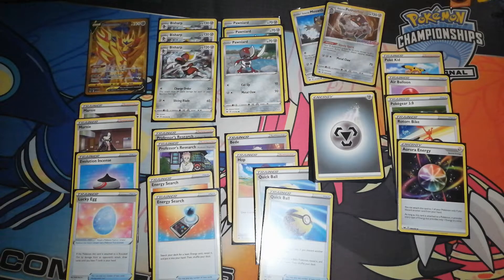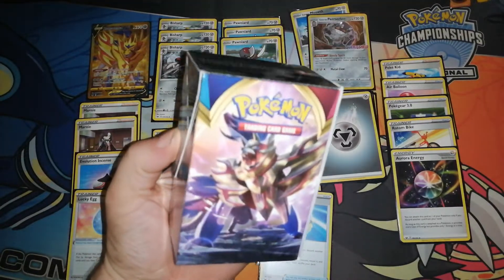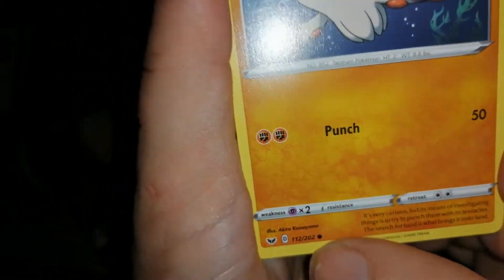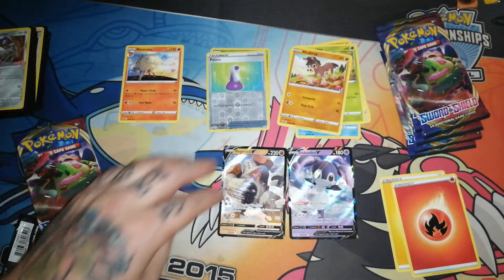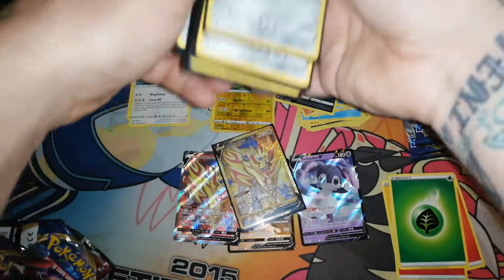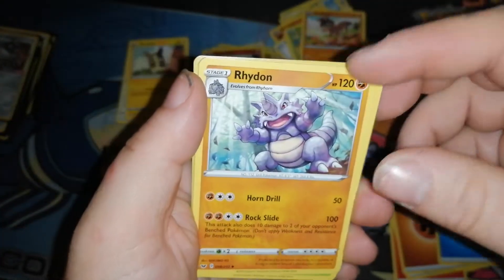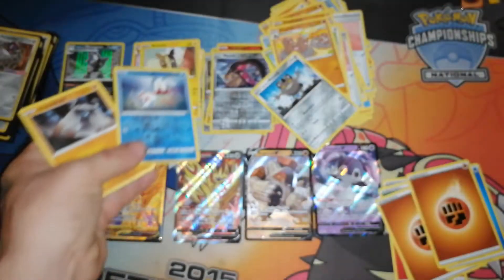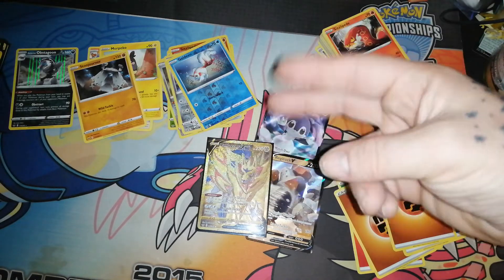OPENING BRAND NEW POKEMON CARDS POKEMON SWORD AND SHIELD PRE RELEASE OPENING *LEGENDARY PULLS*